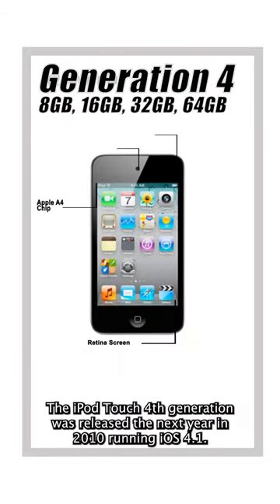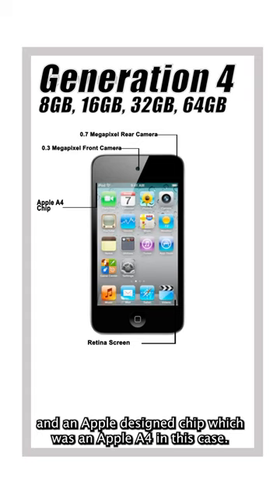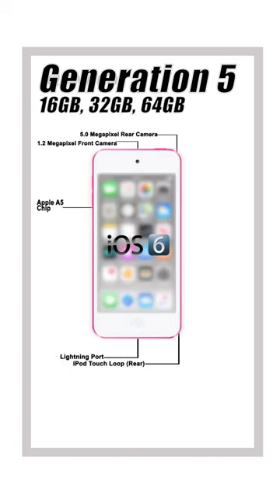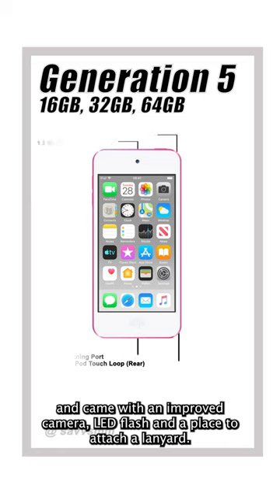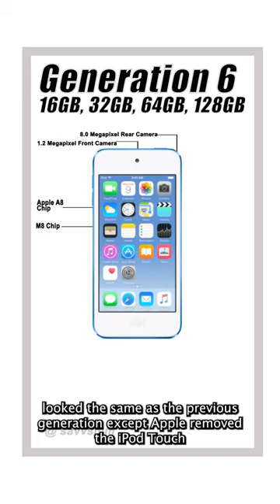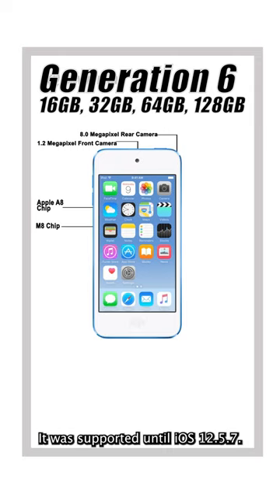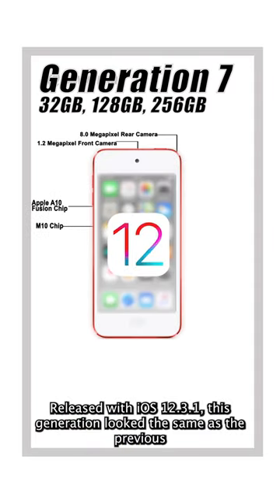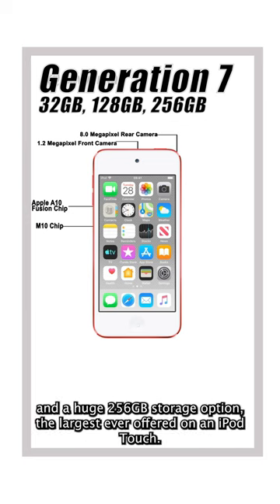Every iPod Touch Model |Part 2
Part 2 of our look at every iPod Touch that Apple has released over the years! It’s sad to see them get discontinued but they left an unforgettable legacy! Did you have an iPod touch?